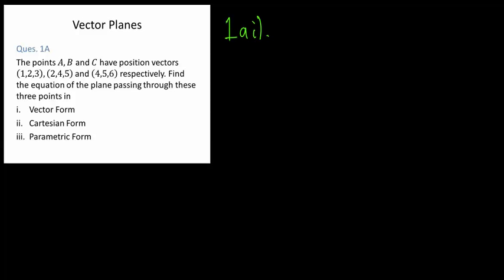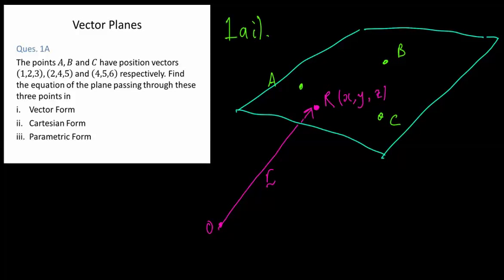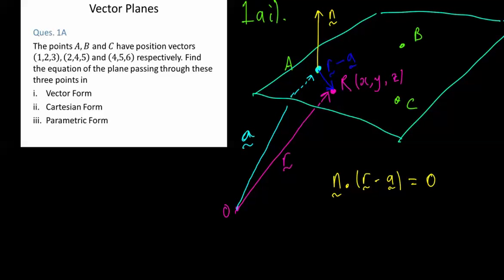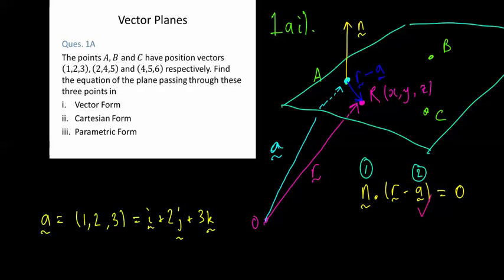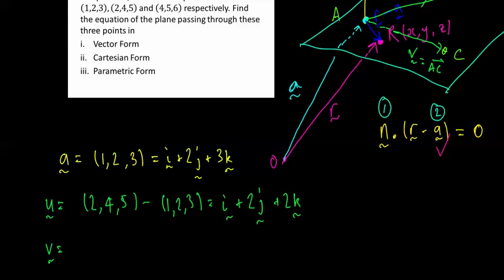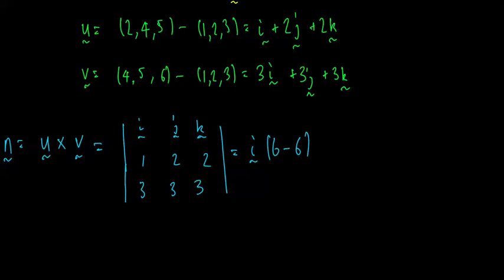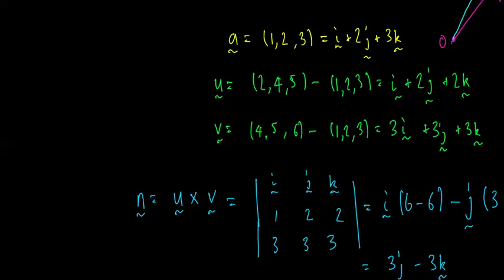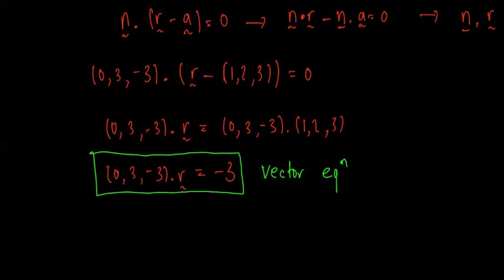Vector Planes - Video 2/6 - Vector Equation of a Plane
In this video we look at how to obtain the vector equation of a plane passing through three points